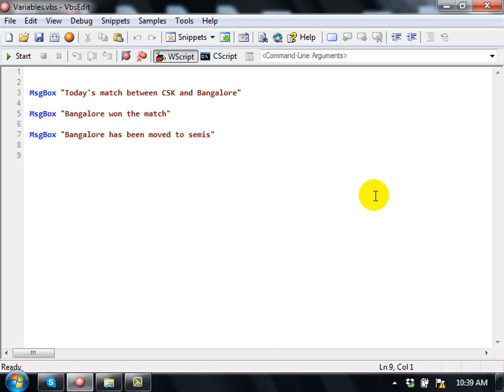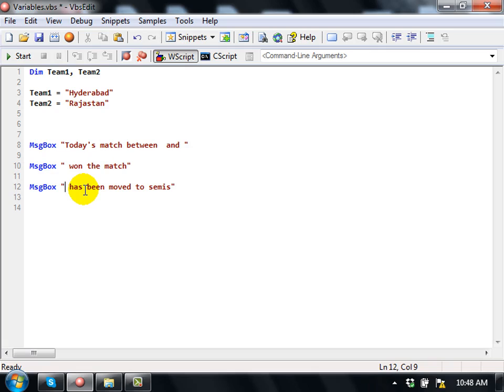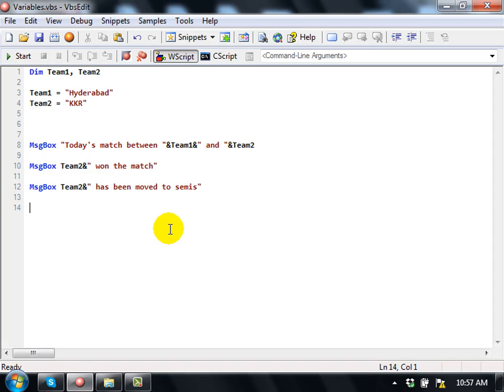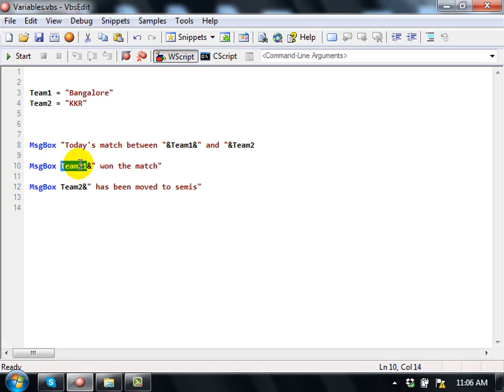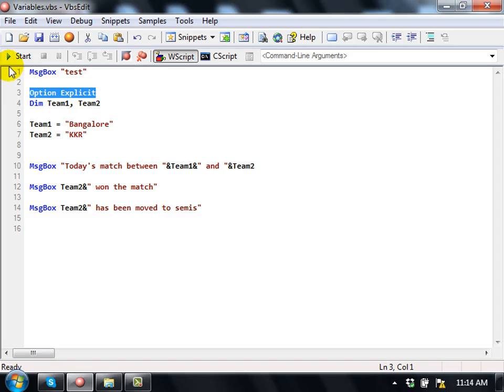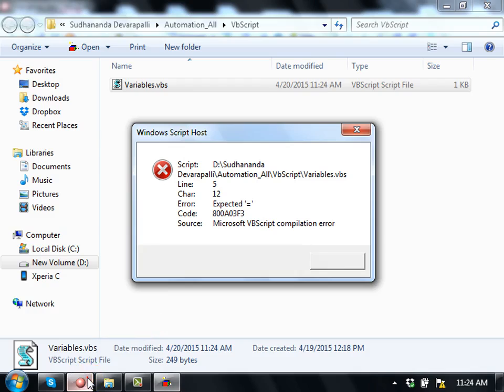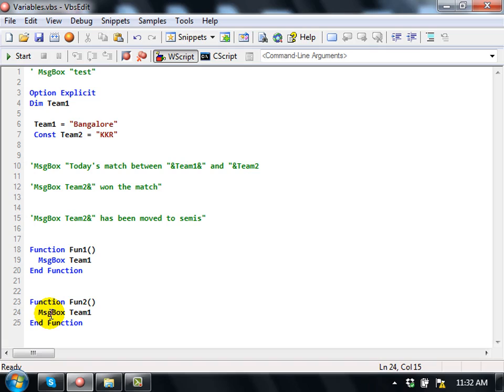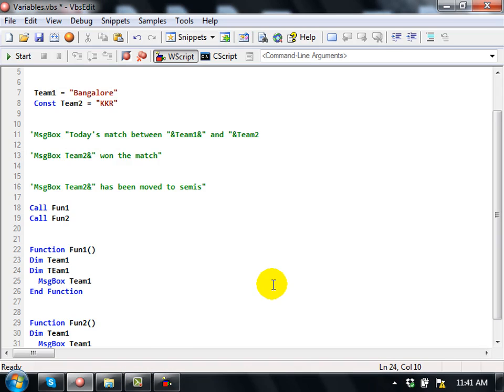Understanding the VBScript Variables